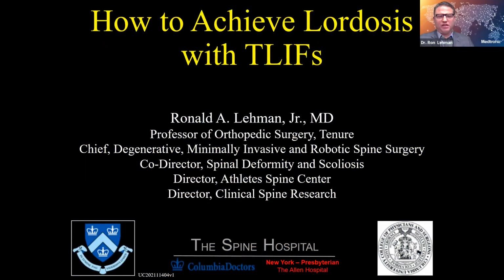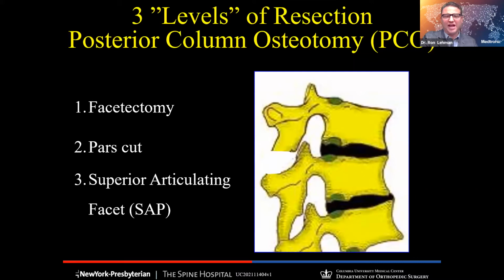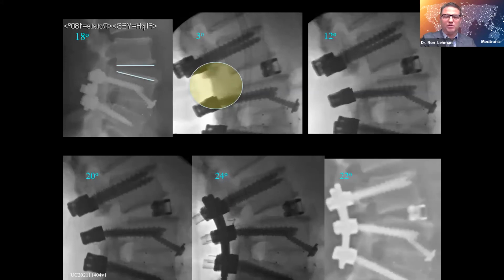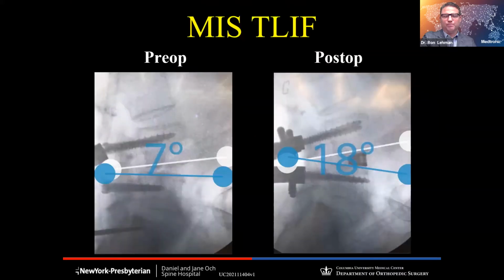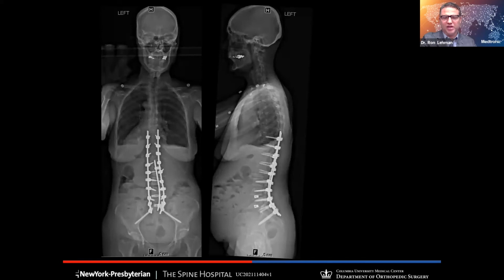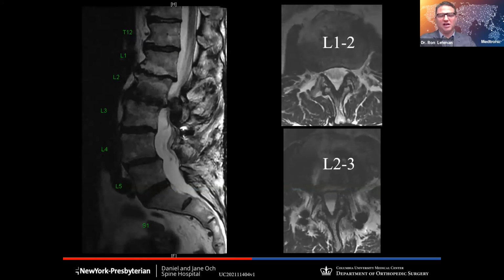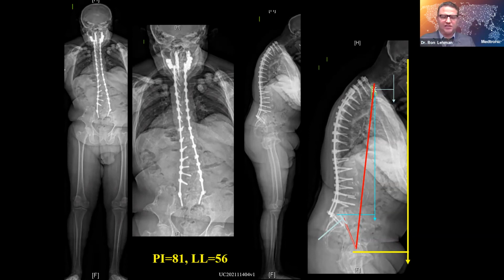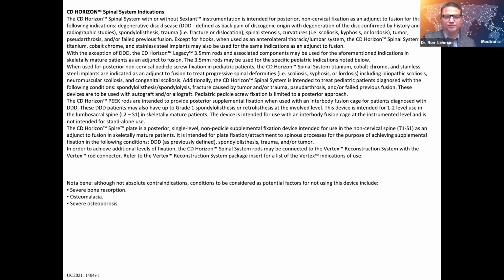Lecture: TLIF for Deformity Applications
Dr. Ronald Lehman and Dr. Neel Anand discuss indications and pearls of TLIFs for deformity applications.  For more educational content, Healthcare Professionals may

Device usage is as described in United States (U.S.) approved labeling. Please consult approved labeling limitations relevant to your geography of clinical practice for device intended use.

This video is intended for Healthcare Professionals. If you are not a Healthcare Professional, please contact your doctor to discuss treatment options.

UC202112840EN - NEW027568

0:00 - 1:03 Intro
1:03 Life Lessons and what has changed my practice
2:40 Where should the lordosis be?
4:01 How to really perform a posterior column osteotomy
5:05 Case example of performing a lordosing TLIF
10:28 Importance of bone graft and host on fusion success
11:30 Lordosing TLIF cages (Artic-L with 5, 10 and 20 degrees of lordosis)
12:22 Step by Step TLIF with headless screws
13:30 When a deformity operation is “just 2 level fusion” Preventing 3 column osteotomies
16:30 Case Example Lumbar curve with scoliosis with posterior fusion, TLIF and Robotic assistance
17:32 Case Example Long construct case example with coronal and sagittal imbalance
19:55 Case Example Revision ASD with OLIF and TLIF in the same case
22:59 Case Example Hybrid cervicothoracic and Lumbosacral malalignment (robot and dual headed screws)